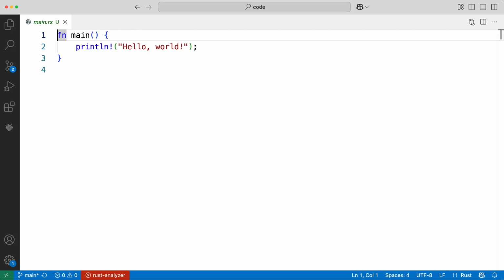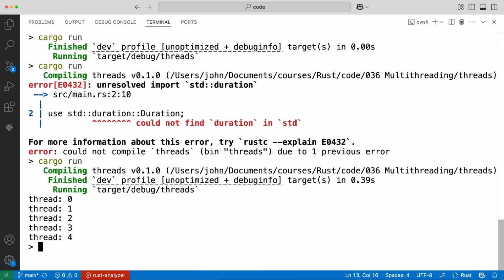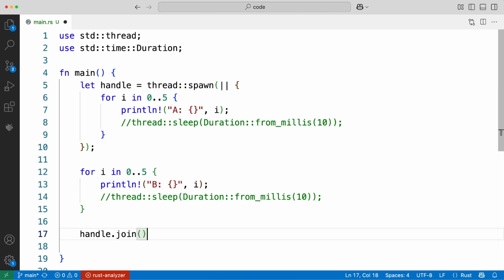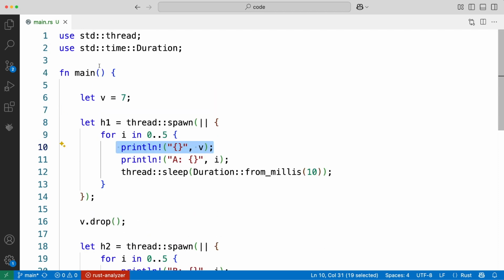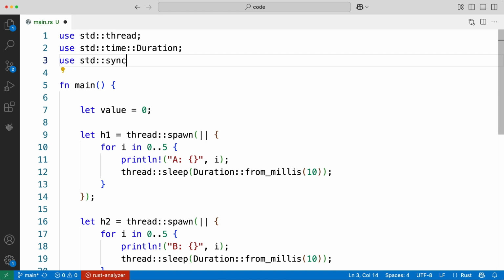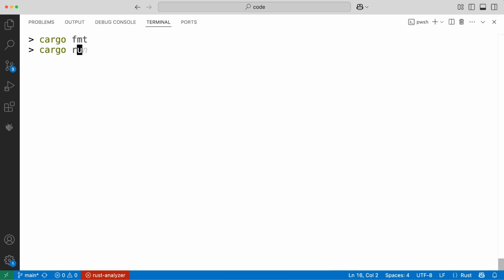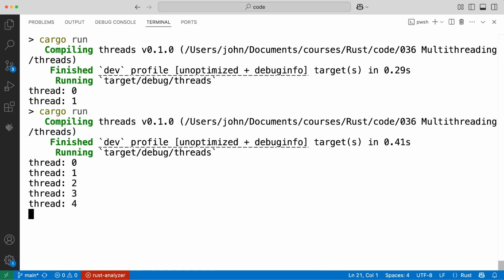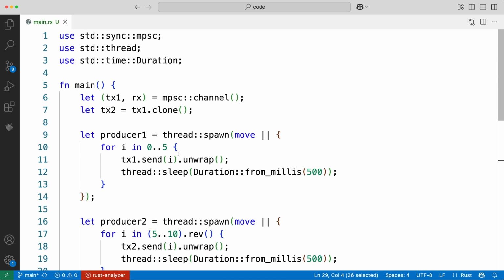Rust Multithreading: Exploring Rust Part 036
Starting threads, waiting for threads to finish, and using a message channel for inter-thread communication.